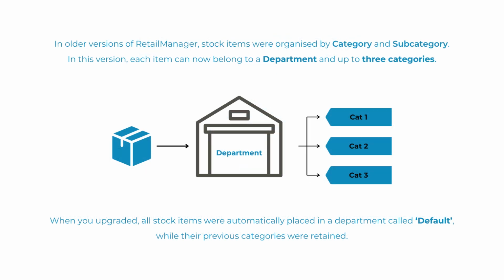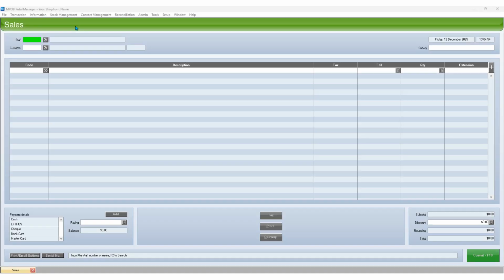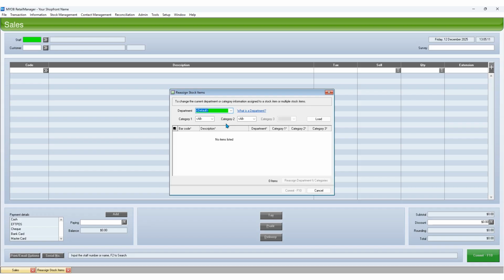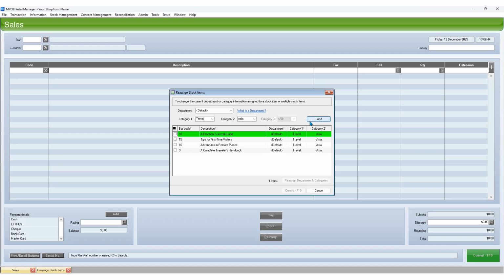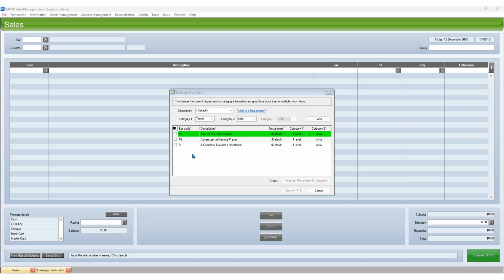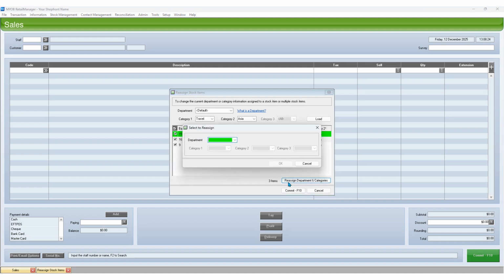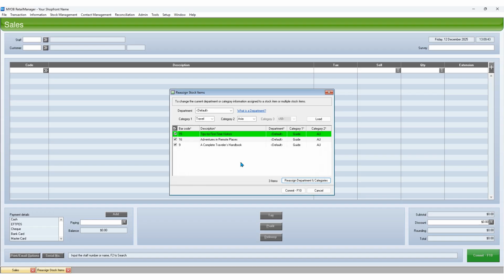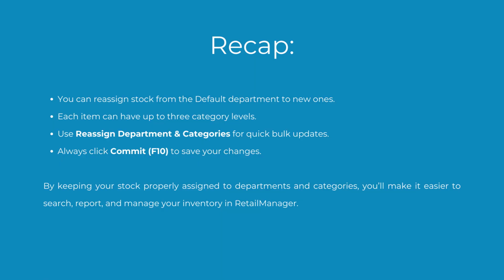Reassigning Stock Items in AAAPOS RetailManager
Are you looking to reassign stock items in AAAPOS RetailManager? In this tutorial, we’ll guide you through the step-by-step process of updating and reassigning stock items to the correct departments, categories, or settings within your system.

✅ Topics Covered:

How to locate stock items in AAAPOS RetailManager

Steps to reassign stock items to the correct department or category

Important things to consider before reassigning items

Troubleshooting common reassignment issues

Properly reassigning stock items helps maintain accurate inventory records, improves reporting, and ensures smooth day-to-day operations. By following this guide, you’ll keep your inventory organized and up to date.